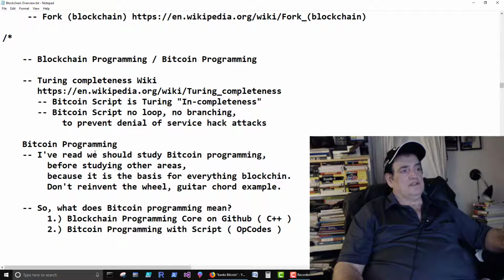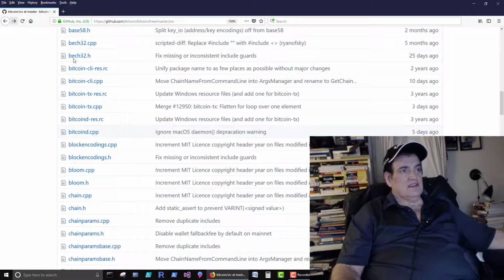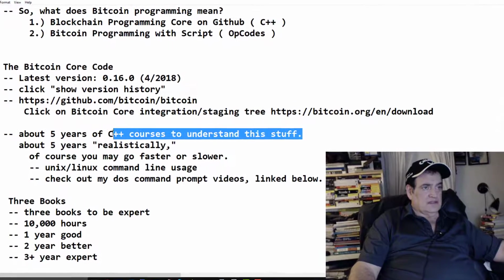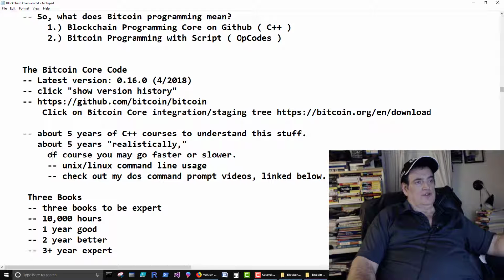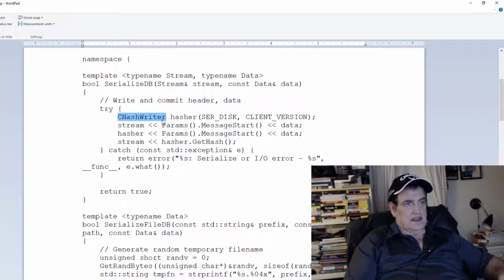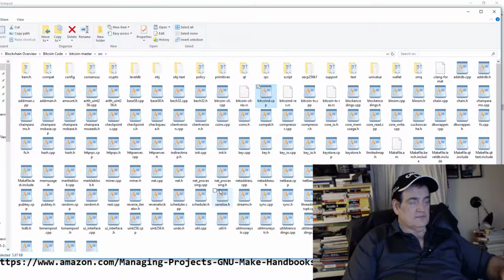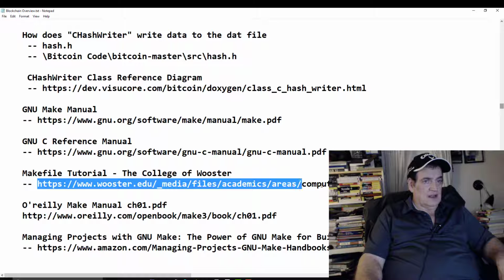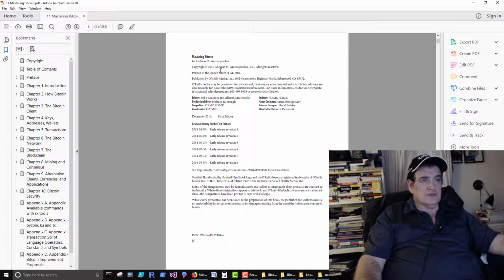Blockchain Beginners Basic Overview for Developers Part 6 (Bitcoin Overview Part 2)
In this video, we'll get started with an overview of Bitcoin and Bitcoin programming.